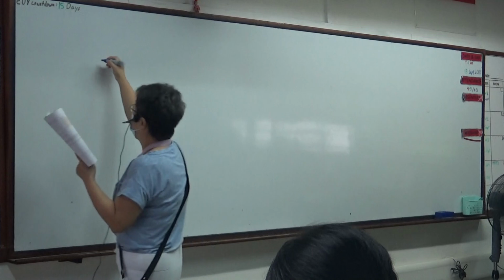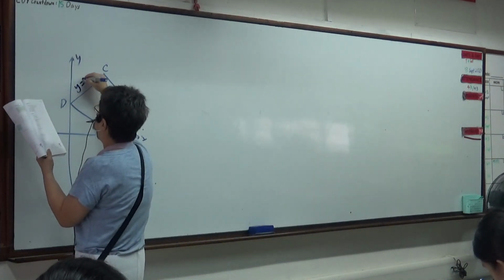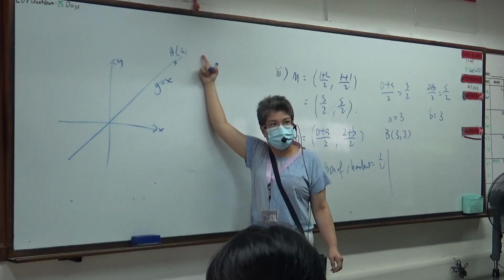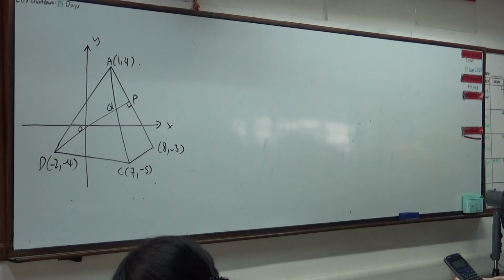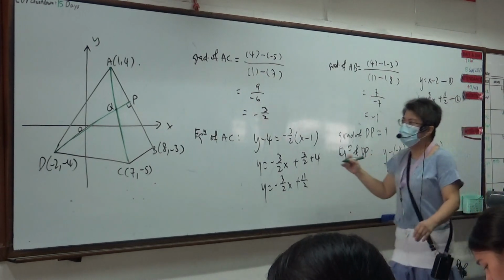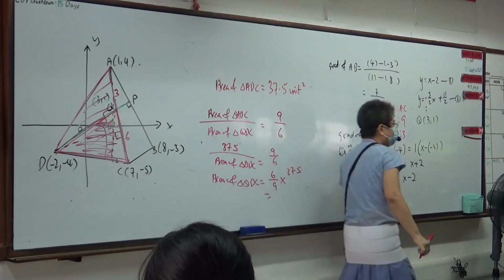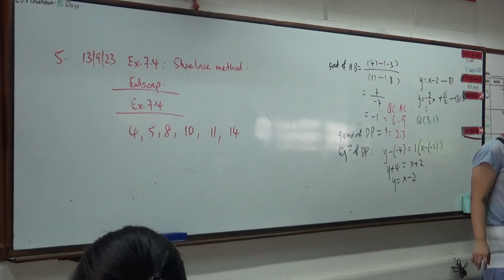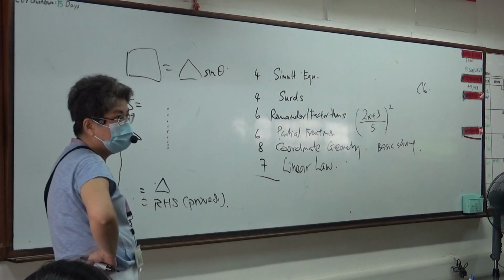Chapter 7 : Shoe-lace method